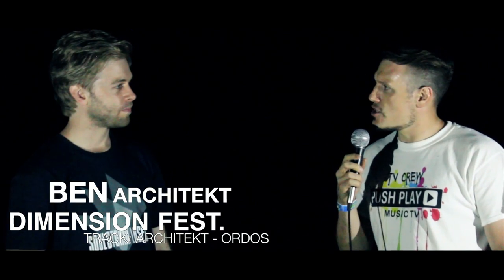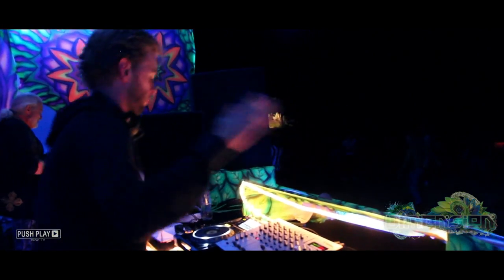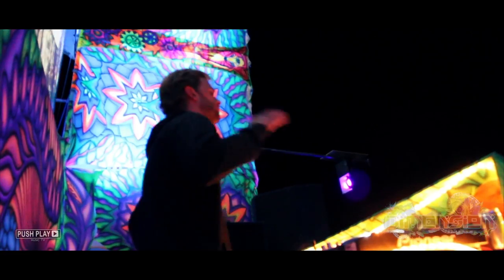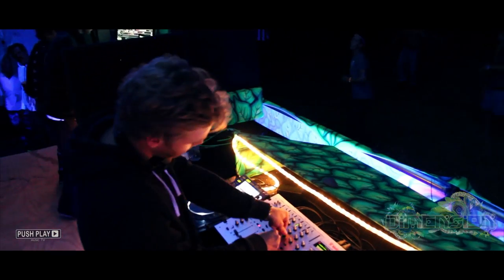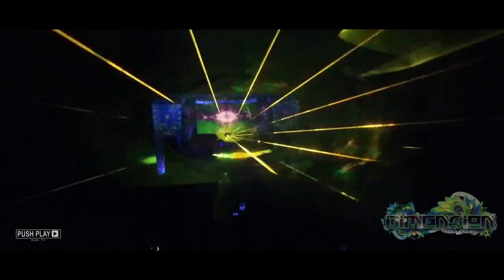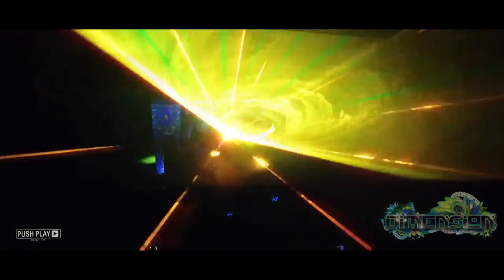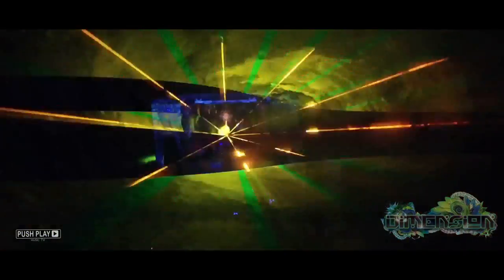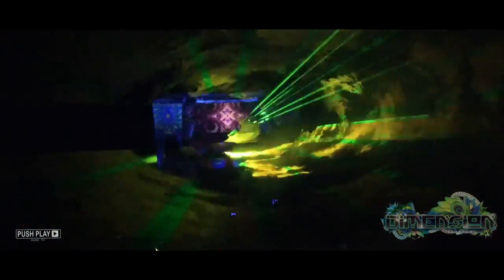Architekt Dimension Interview